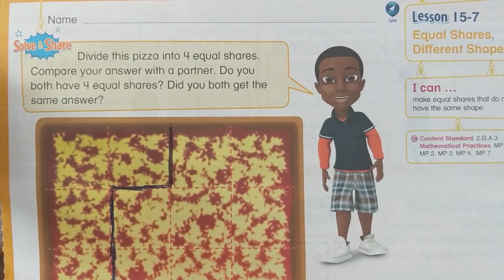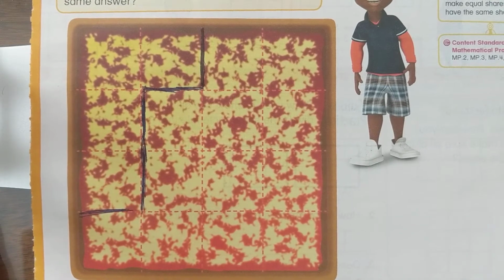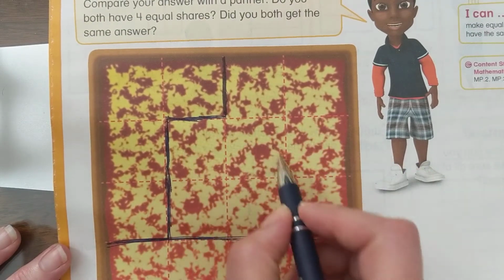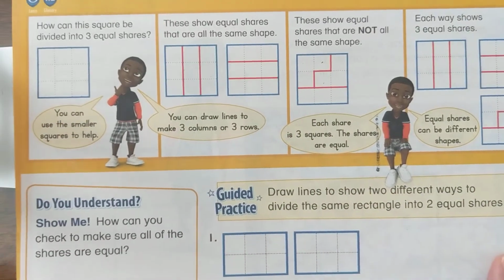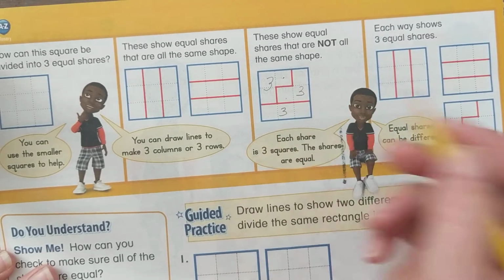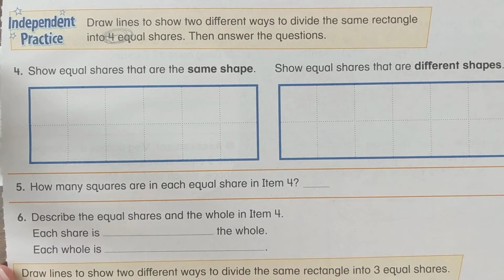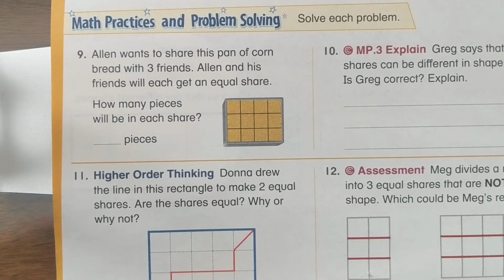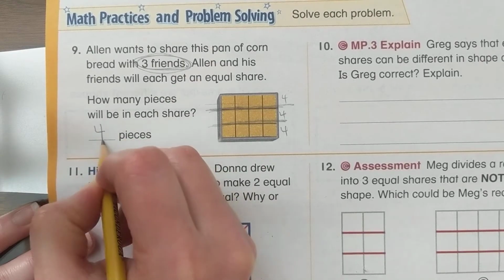Equal Shares Different Shapes 15-7